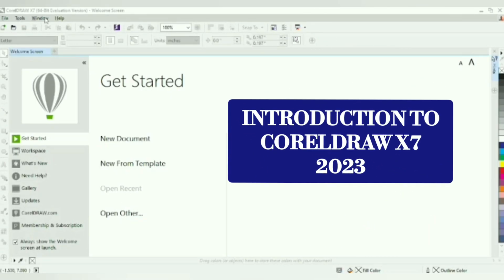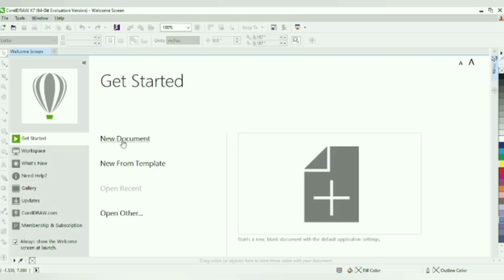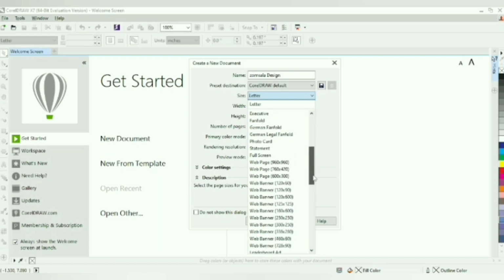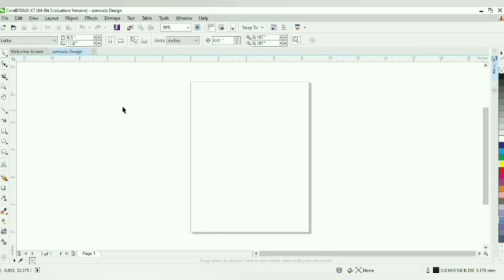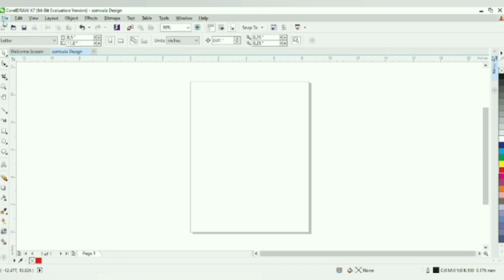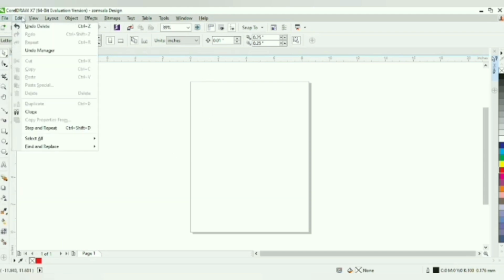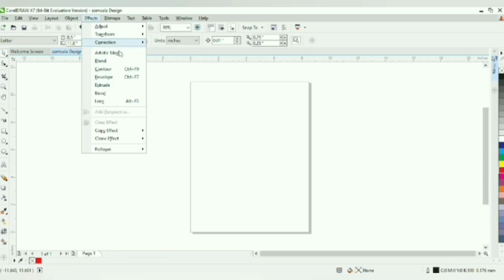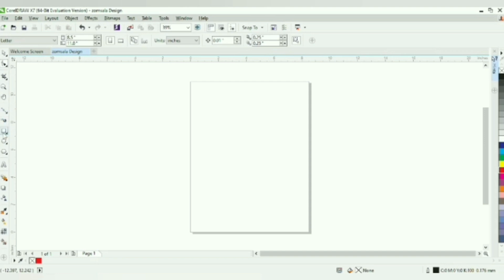Introduction to Coreldraw X7 2023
This video is an introductory training for beginners who want to take passion for Graphic Design in Coreldraw Graphic Suit.